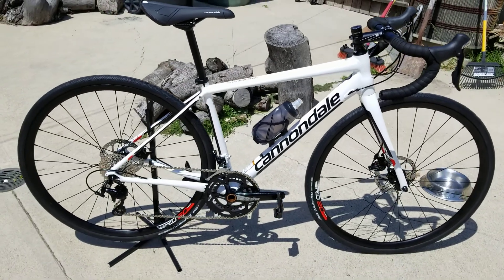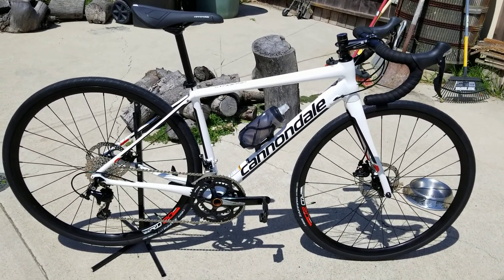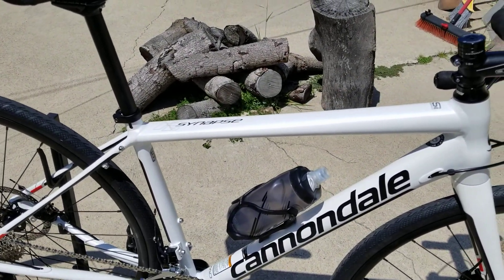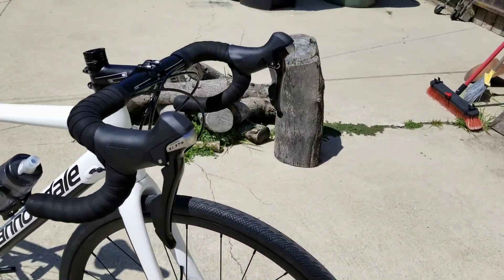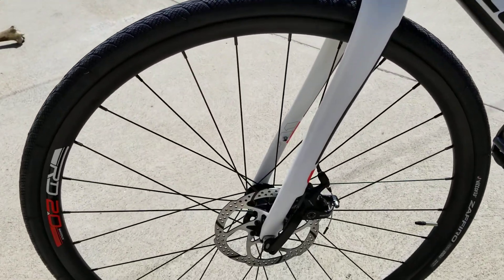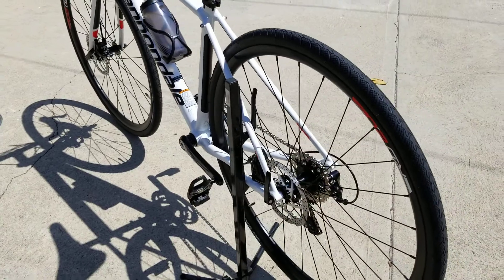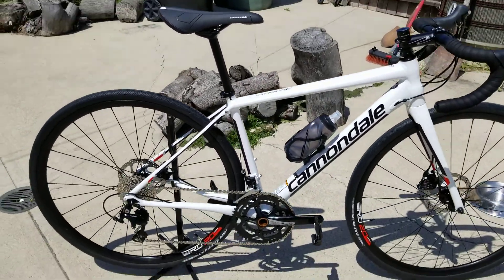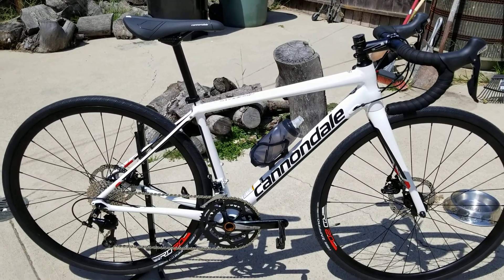David Vega bikes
Cannondale